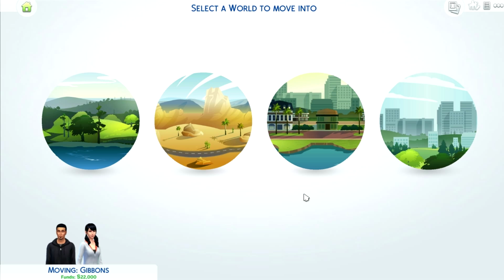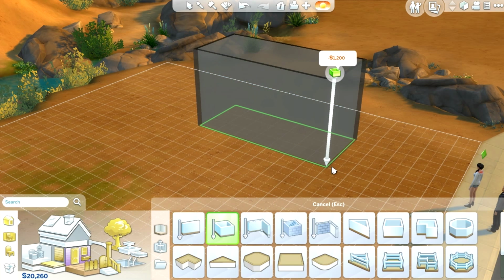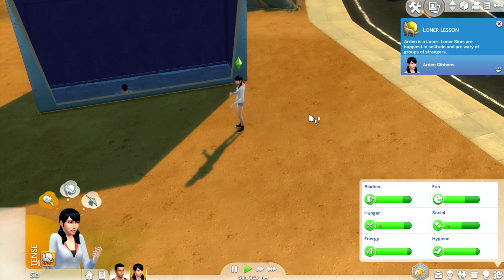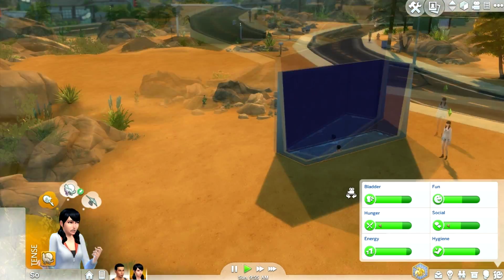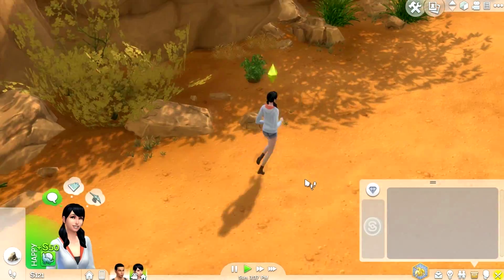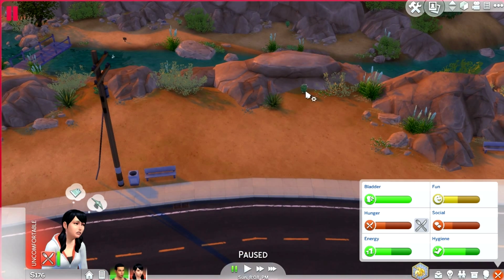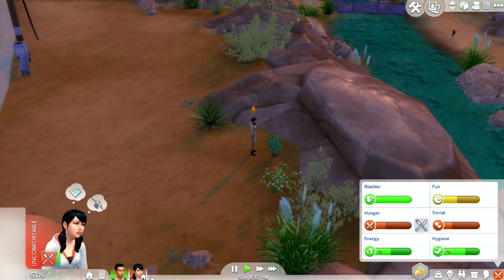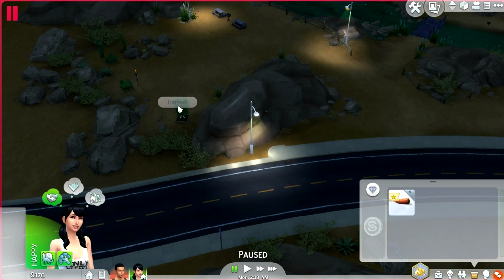Let's Play The Sims 4: Runaway Teen Challenge | Part 1 - Homeless Arden!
What happened in today's video: We create Arden Gibbons, and get settled in. To nothing.

Origin ID: BruhItsNayNay

Make sure to 'Thumbs Up' the video!

TS